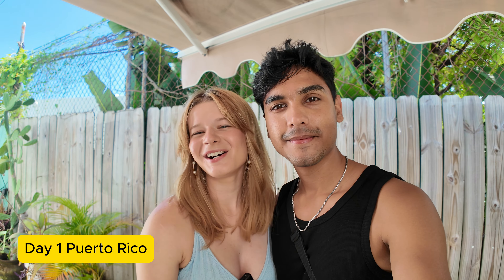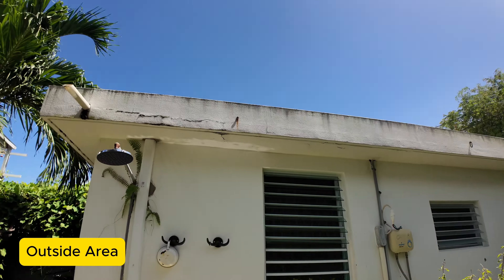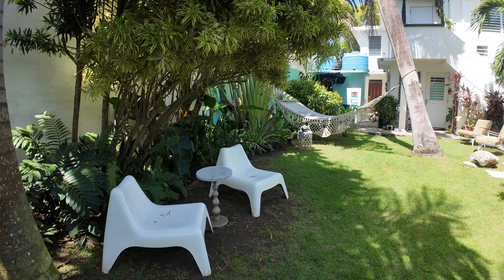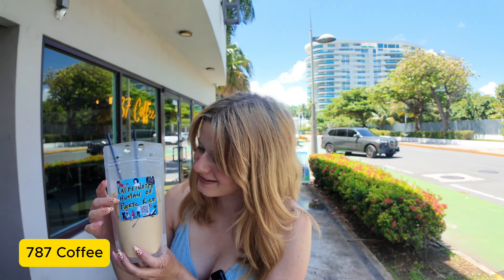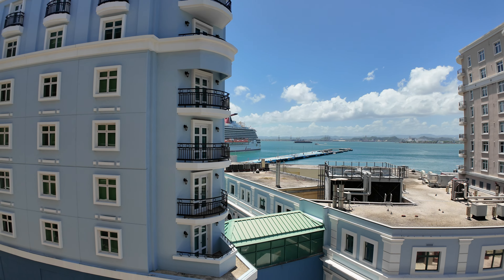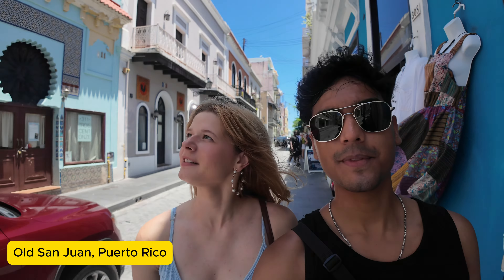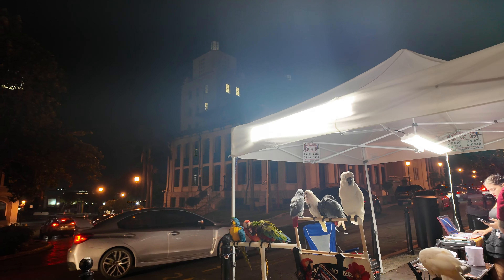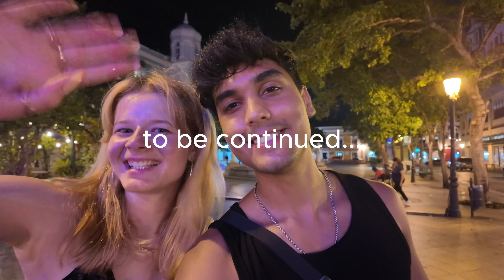Puerto Rico Travel Vlog #2 Old San Juan, Condado Beach & Couples Adventure | Indian-American Couple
Join us as we dive into the heart of Puerto Rico in this episode of our travel vlog! 🌴💃

Today, we explore the charming cobblestone streets and colorful colonial architecture of Old San Juan, then relax and soak up the sun at the beautiful Condado Beach. 🏖️ Discover hidden gems, delicious local cuisine, and get a full breakdown of our daily expenses – perfect for anyone looking to plan an unforgettable adventure in Puerto Rico!